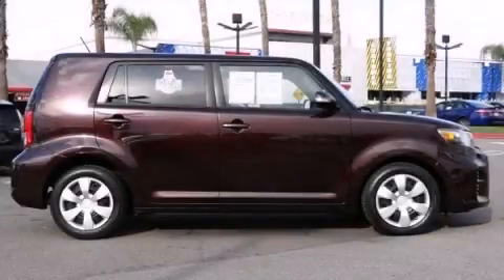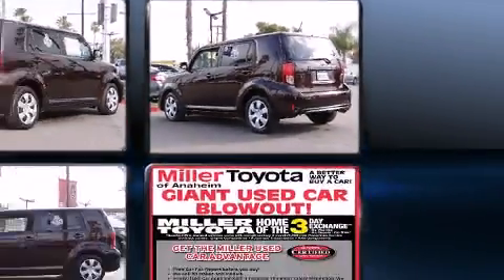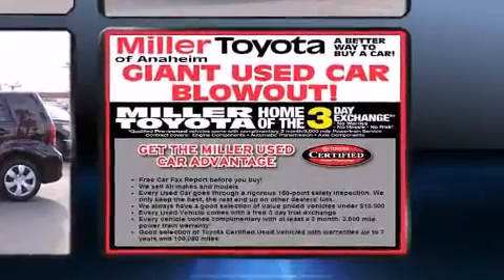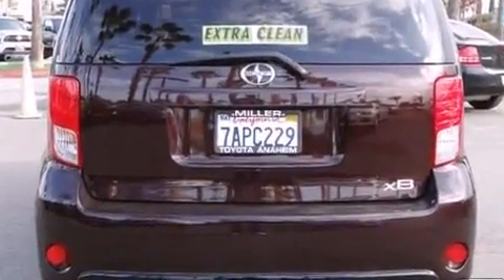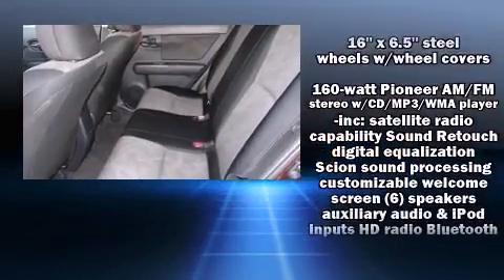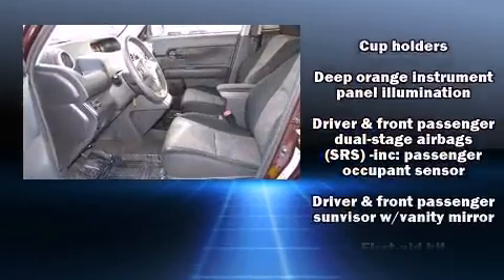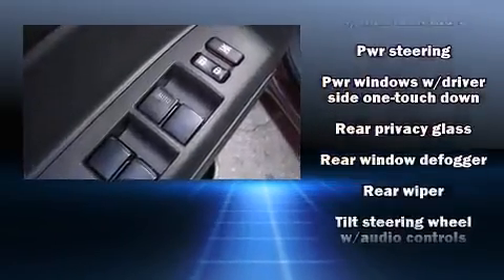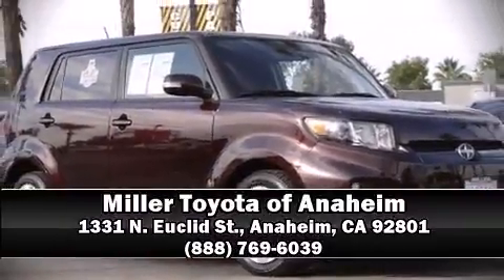2013 Scion xB in Anaheim, CA 92801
1331 N. Euclid St.

Climb inside the 2013 Scion xB. This 4 door, 5 passenger wagon still has fewer than 40,000 miles! Under the hood you'll find a 4 cylinder engine with more than 150 horsepower, providing a smooth and predictable driving experience. A wealth of standard features means that you no longer have to sacrifice. Such as remote keyless entry, 1-touch window functionality, an outside temperature display, front bucket seats, telescoping steering wheel, turn signal indicator mirrors, power windows, and cruise control. Storage solutions are integrated throughout the interior, demonstrating thoughtful attention to detail. Audio features include a CD player with MP3 capability, and 6 speakers, providing excellent sound throughout the cabin. Safety equipment has been integrated throughout, including: dual front impact airbags, front SIDE impact airbags, traction control, brake assist, a panic alarm, and 4 wheel disc brakes with ABS. For added security, dynamic Stability Control supplements the drivetrain. It also arrives with a Carfax history report, indicating just one previous owner. Our sales reps are extremely helpful & knowledgeable. We'd be happy to answer any questions that you may have. Please don't hesitate to give us a call.